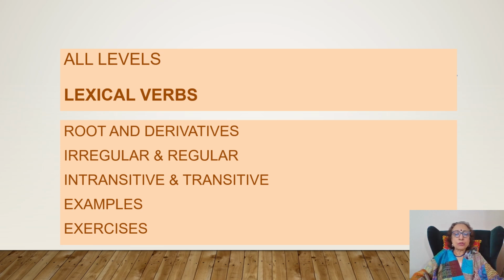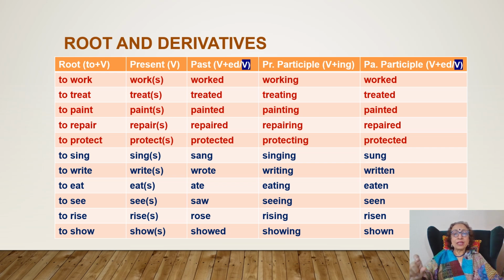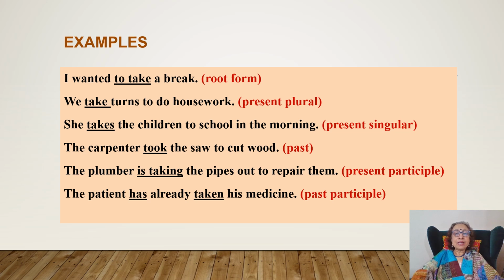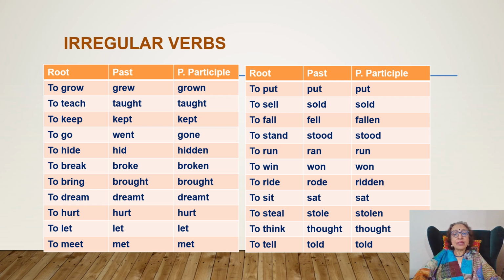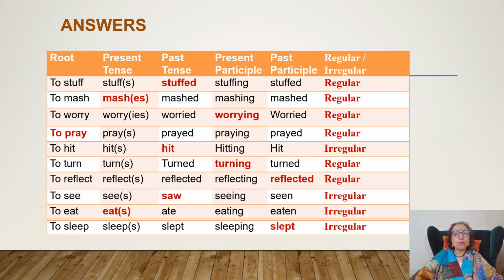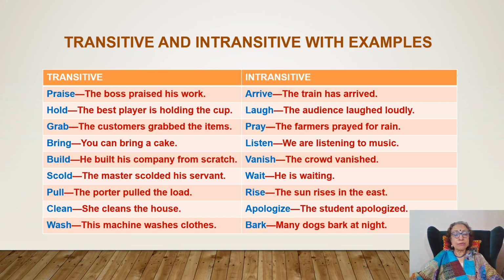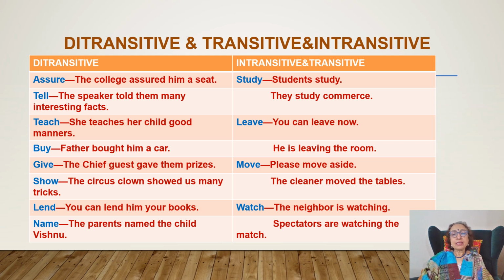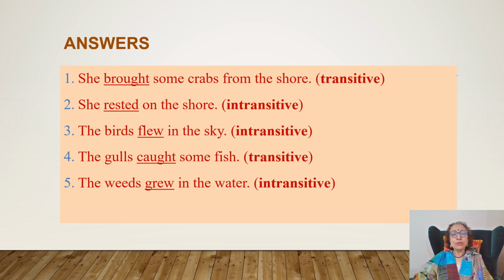Lexical Verbs 1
This video teaches main or lexical verbs, that is, verbs that do the work of showing action. First the derivatives from the root or ‘to infinitive’ form of the verb is shown.  From the root of the verb present tense, past tense, present participle and past participle forms are derived. Examples are given to show how these 5 forms are used in sentences.  The lexical verbs can be classified as Regular and Irregular depending on the formation of past tense and past participle.  This is also explained with examples. Since irregular verbs are most often misused a list of common irregular verbs and their various derivatives is given.  A self-evaluation exercise is given at the end of this part of the video. Then there is a list of verbs which are transitive, those which are intransitive, those which are ditransitive and also those verbs which can be used both as transitive and intransitive.  For each of these examples are also given. This is followed by an exercise for learners to check how much they have understood of the lesson taught in the video.